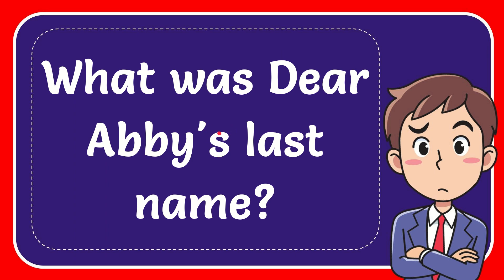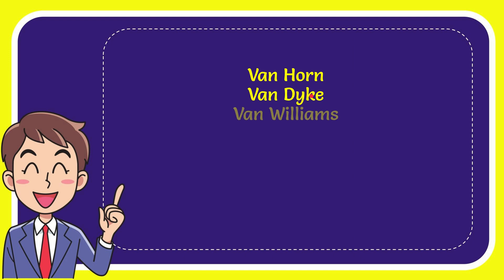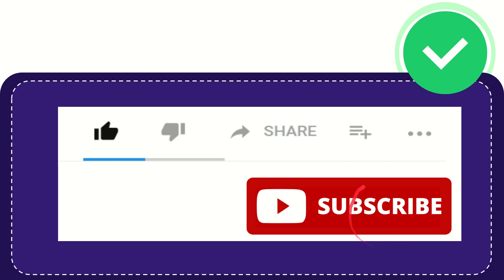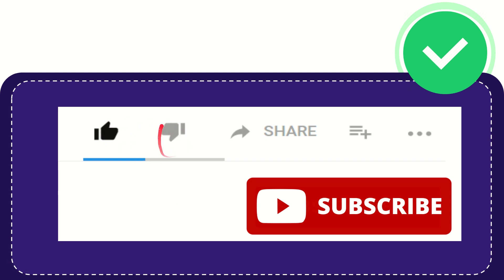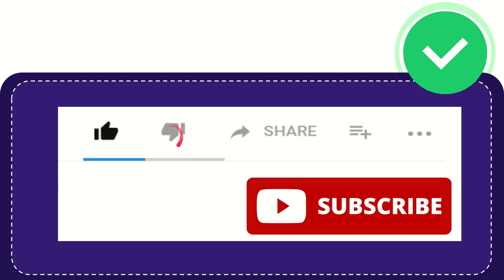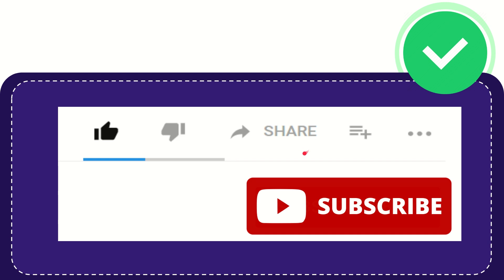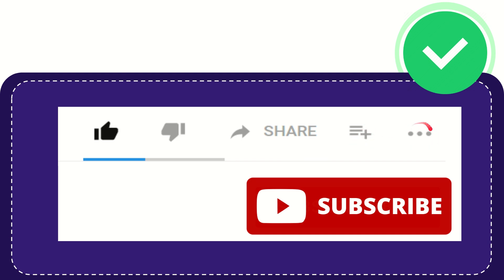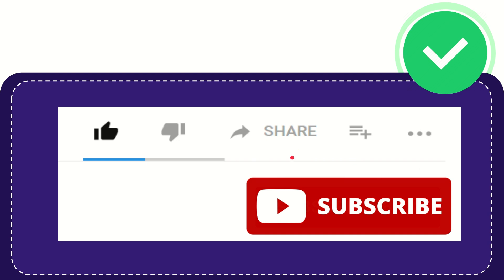What was Dear Abby's last name? Answer